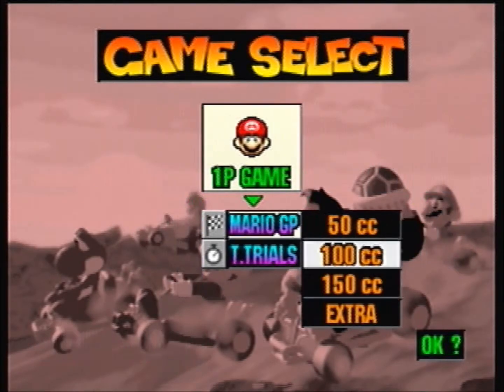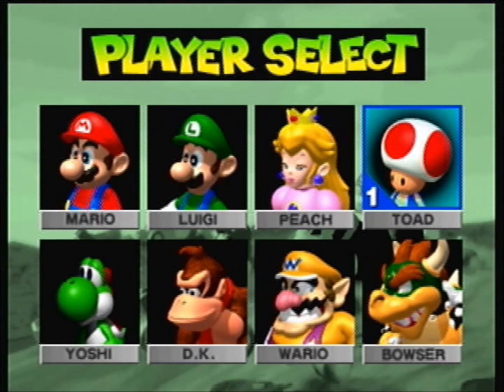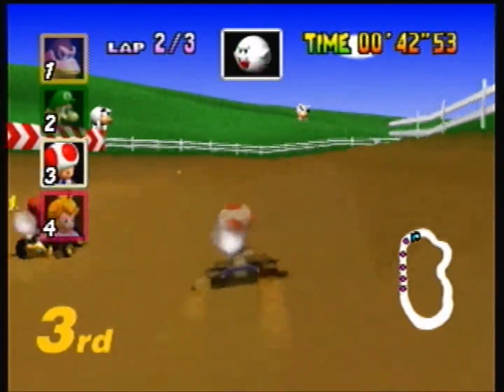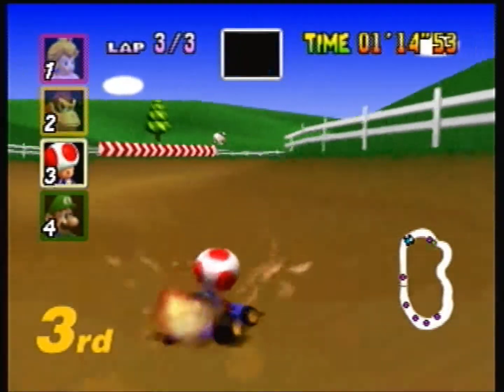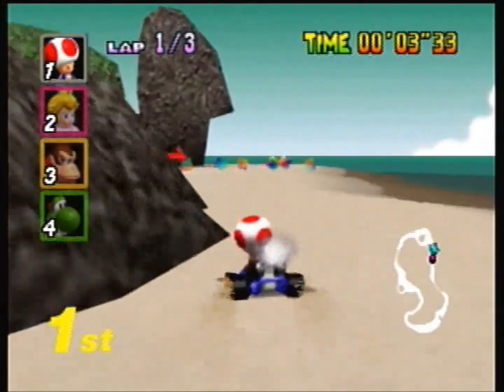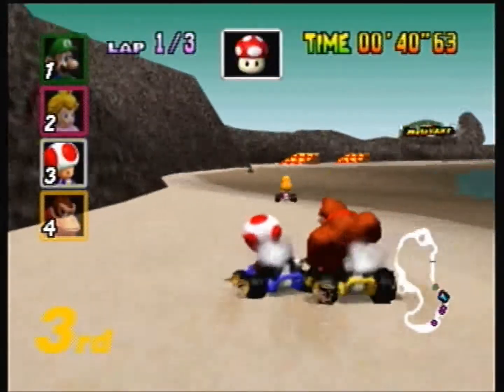Gridish Plays Mario Kart 64 (N64) Part 2 Of 2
An extended demo of Mario Kart 64 on the Nintendo 64.